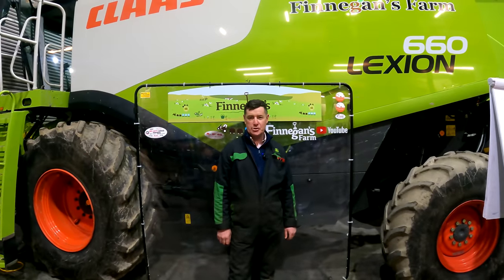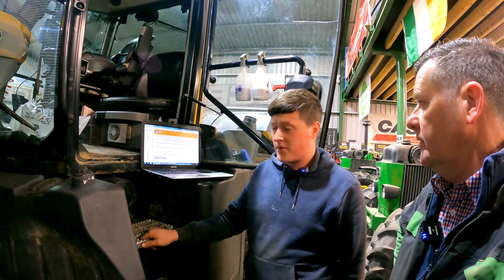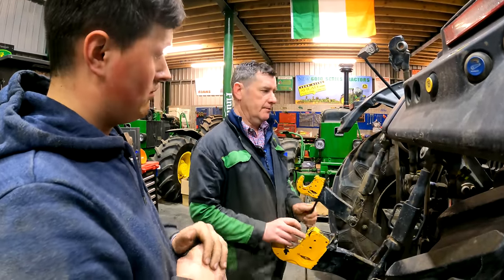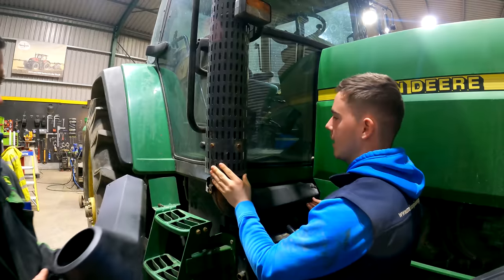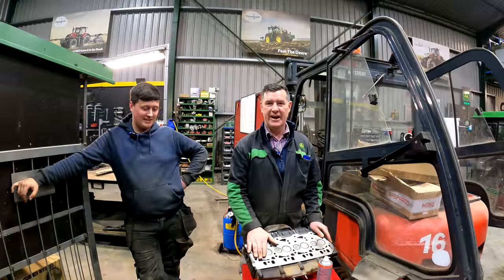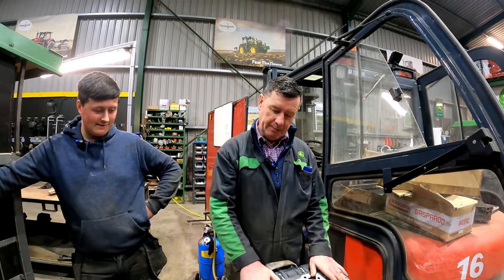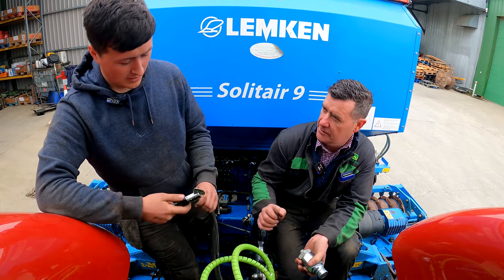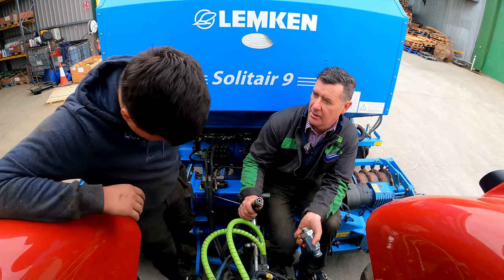WORKSHOP WEDNESDAY EPISODE 27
In for repair in the Workshop today, we have:

-JCB 4220- with an ABS Fault, no Spools and a pickup hitch cable issue

-JD7810 gets a new battery cover & heat shield

-Toyota Forklift with wheel rim issue

-Tailift Forklift gets the head replaced

-Case240 ...The Bermuda Triangle strikes again as the lads try to locate the right fitting for the Lemken sower. Kev is an easy target to blame! Sure he's not even around to defend himself!